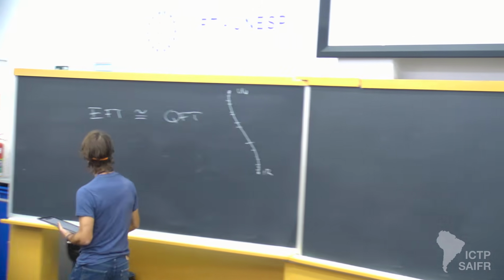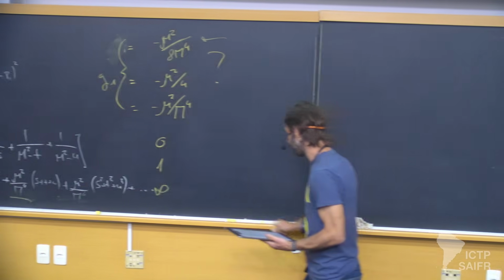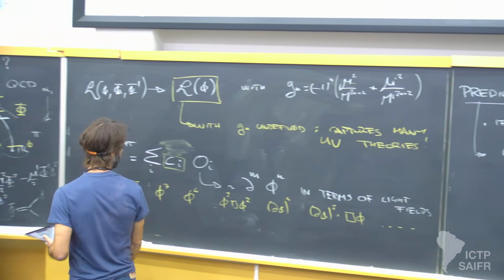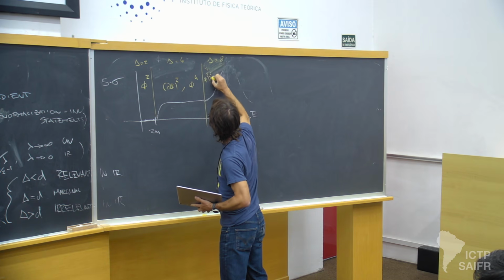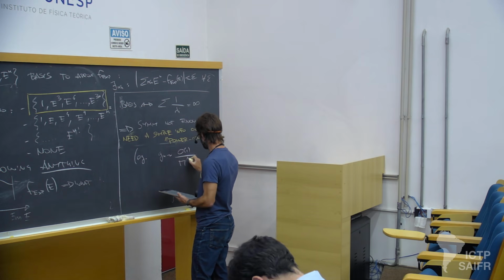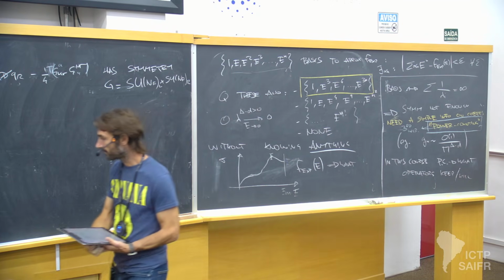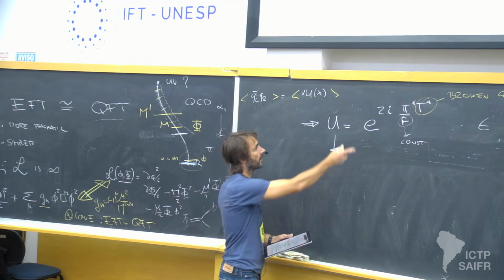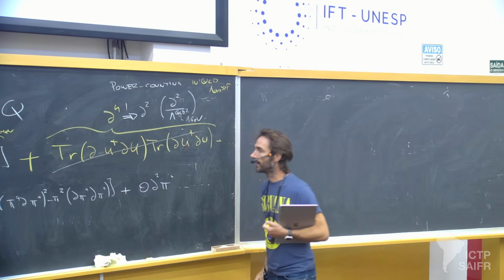Francesco Riva: Effective Theories - Class 1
ICTP-SAIFR
IV Joint ICTP-SAIFR/ICTP-Trieste School on Particle Physics

Speaker:
Francesco Riva (Université de Genève): Effective Theories